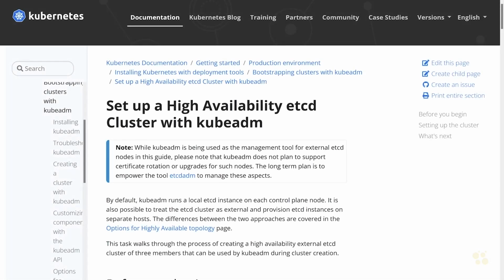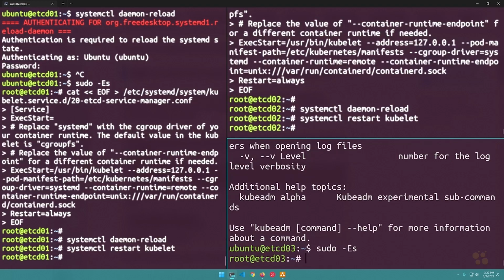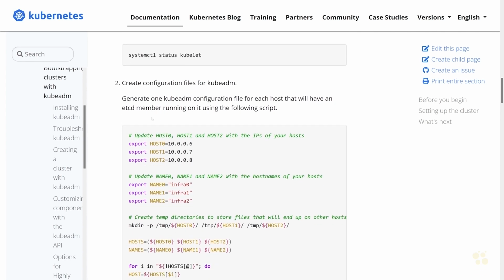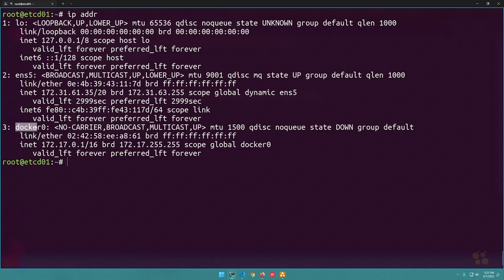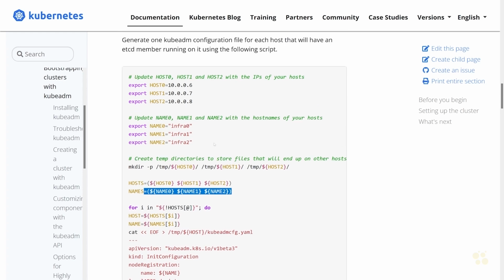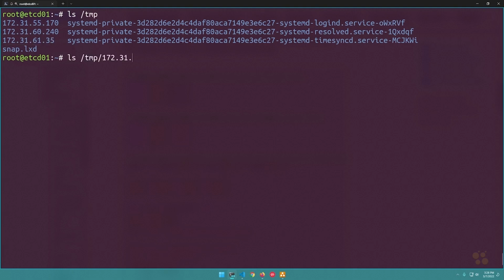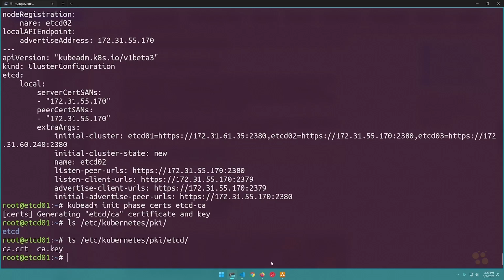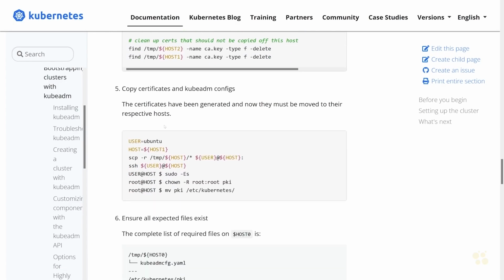Training Certified Kubernetes Administrator 80 Generate Etcd Certificates and Configs